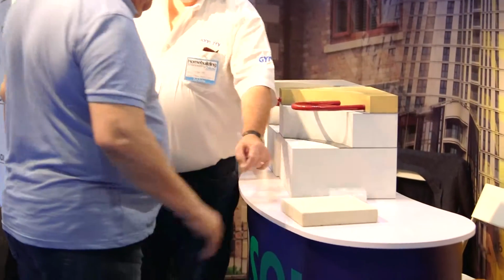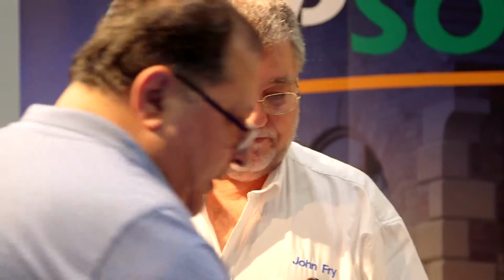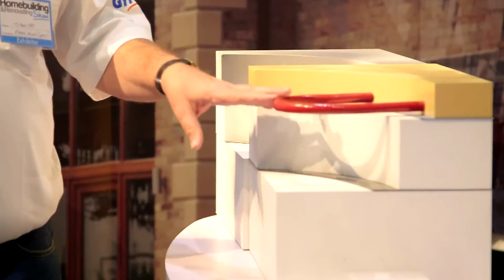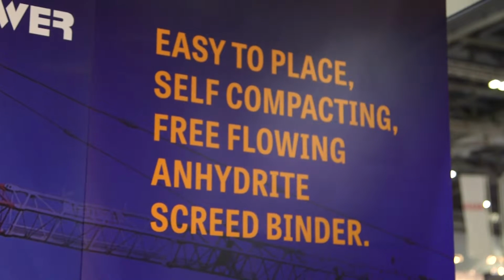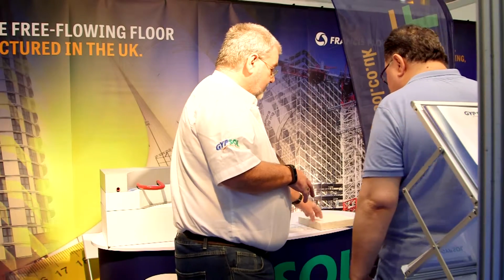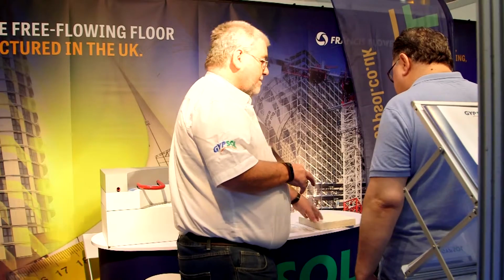Gypsol Trade Show Stand Video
This trade show video is an example of a B2B Trade show Marketing Video

Captive8 Media is a corporate video production company specializing in b2b trade show video in London, Europe, and across the globe. We produce imaginative, effective, eye-catching online video projects for B2B businesses and companies to market their products/services worldwide.

B2B tradeshow videos are a fantastic business marketing tool to boost revenue, generate more leads to build your client base, and enhance website SEO.
Contact Captive8 Media for all your video production requirements